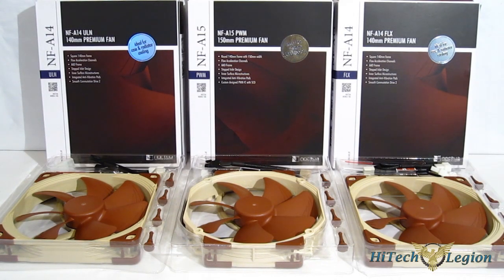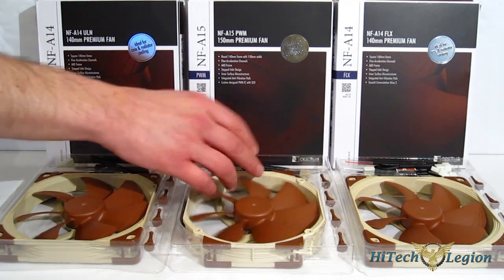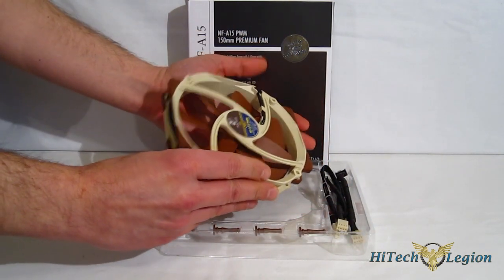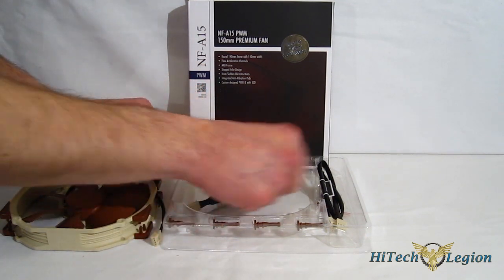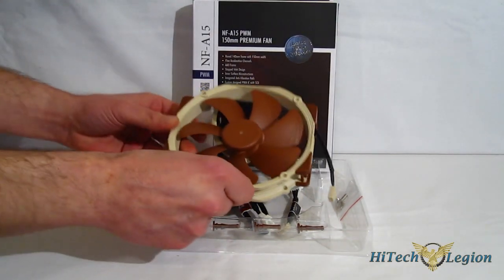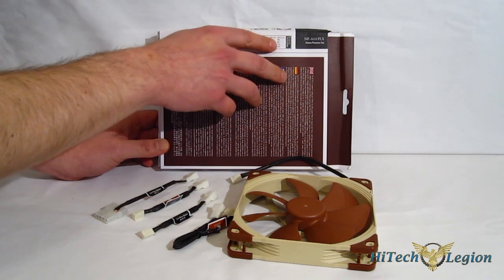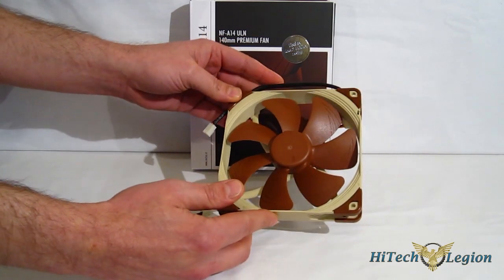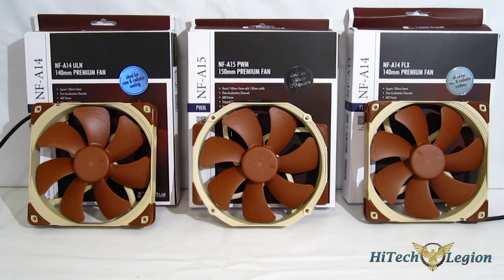Noctua NF-A Series 140mm Fan Overview at HiTechLegion.com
Noctua's new NF-A Series of fans blends legendary Noctua features such as AAO Frame with Stepped Inlet Design and Flow Acceleration channels for the utmost in quiet performance with some new twists and specializations. The NF-A Series 140mm fans come in three very unique models, the NF-A 15 PWM, NF-A14 FLX and NF-A14 ULN.